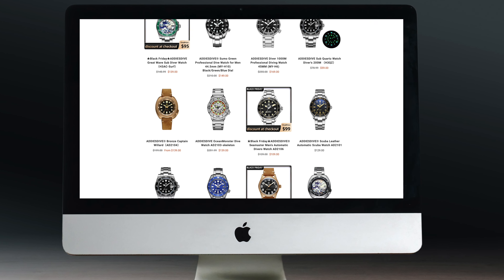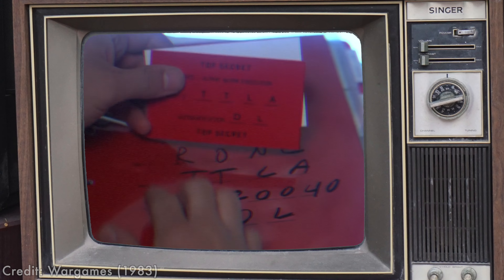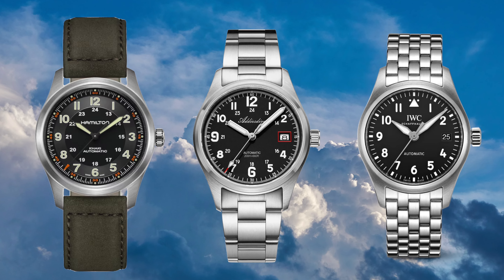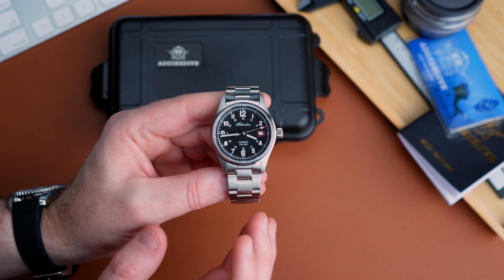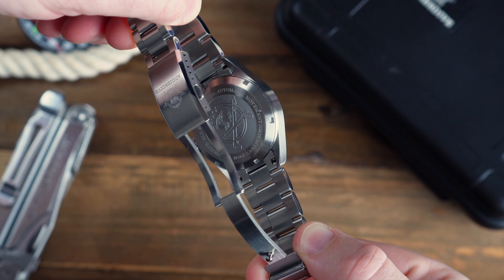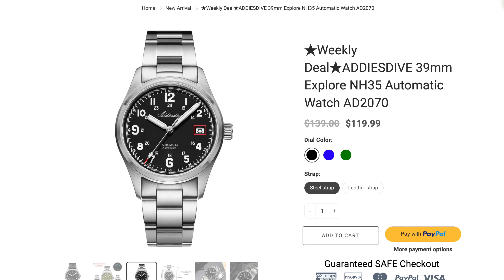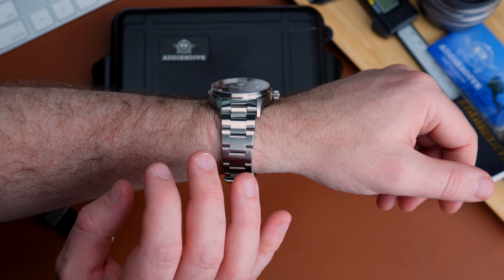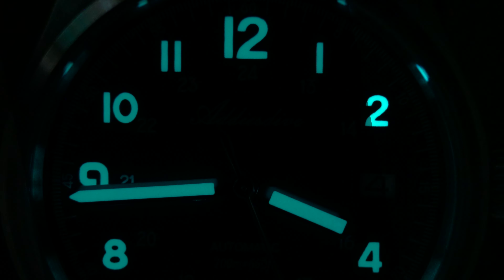AddisDive: A True Tribute or Just Another Copycat?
Discover the ADDIESDIVE 39mm Explore NH35 Automatic Watch—a budget-friendly dive watch packed with premium features for just $139.00! Powered by the reliable Japan NH35 automatic movement, this watch boasts a 316L stainless steel case, flat sapphire glass, and 200m water resistance. The BGW9 Super Luminous ensures excellent visibility, while the screw-down crown and case enhance durability.

With a versatile 39mm case diameter, 12mm thickness, and 20mm lug width, it’s designed for both comfort and style. The brushed stainless steel bracelet and included waterproof gift box make it a perfect choice for collectors and enthusiasts alike.